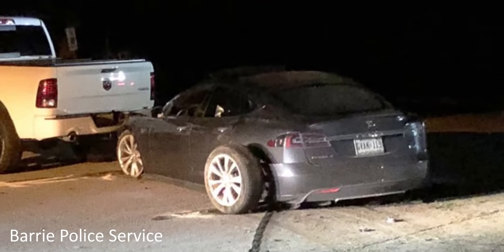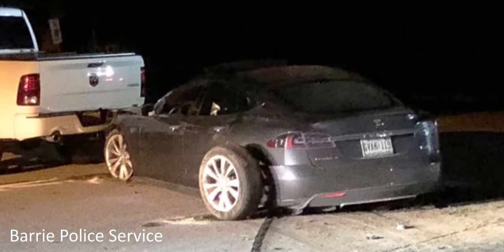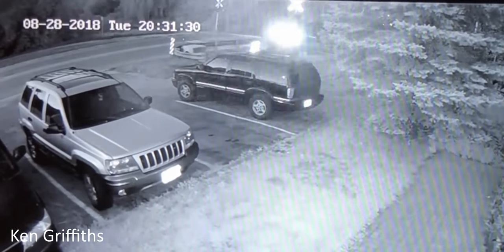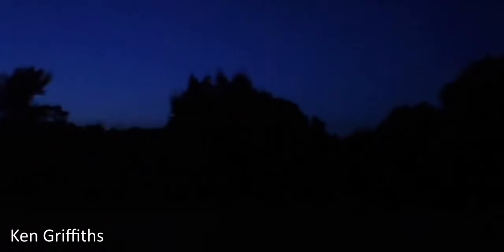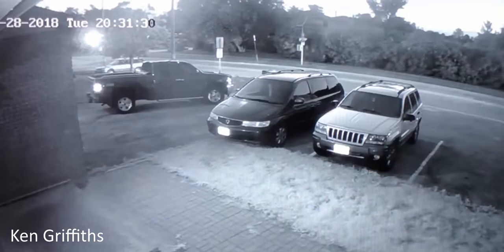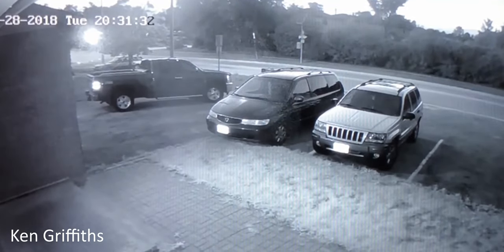Ring Wants to Save Their Reputation by Giving Users Control of Security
Amazon's Ring devices were a privacy nightmare in 2019. Now, the company wants to improve its image by giving users control over their security.

Sent to us by: Roy W. Nash